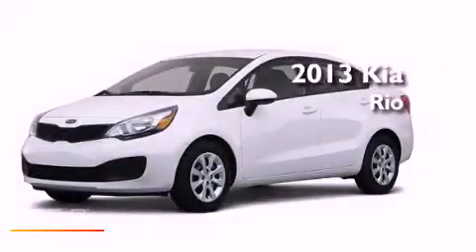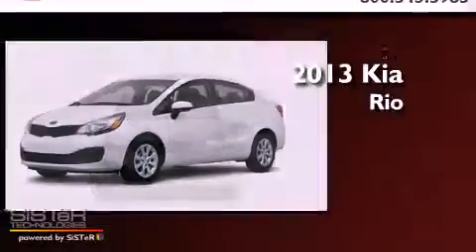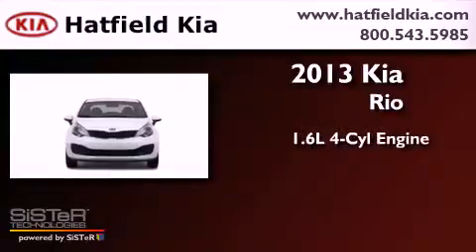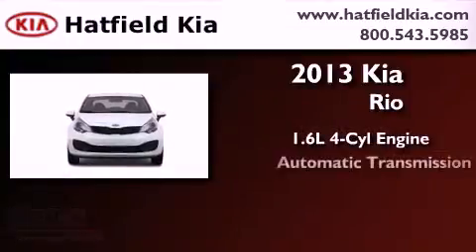2013 Kia Rio Columbus OH 43228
Year : 2013
 Make : Kia
 Model : Rio
 Engine : 1.6L I-4 cyl
 Trans . : 6-Speed Automatic
 Exterior : Bright Silver Metallic
 Miles : 5
 Interior : Black

 2013 Kia Rio Columbus OH